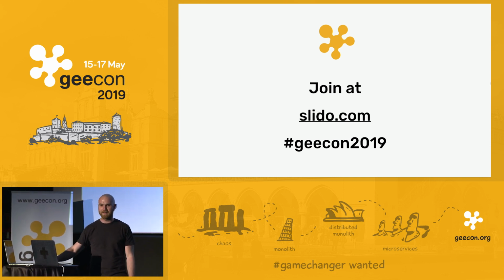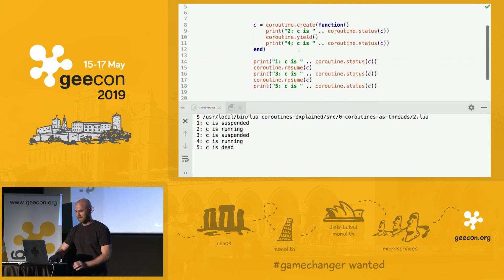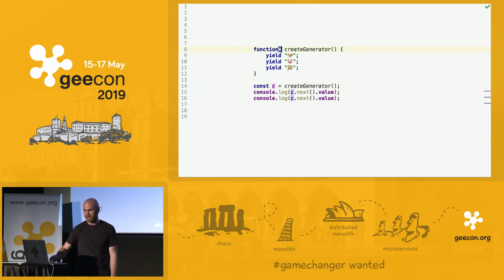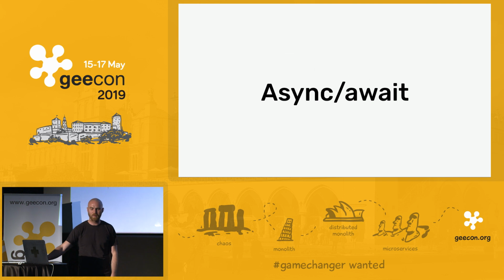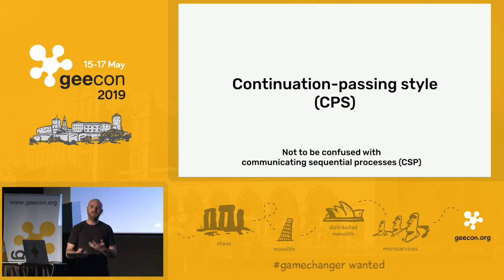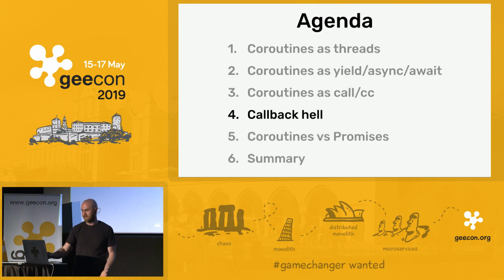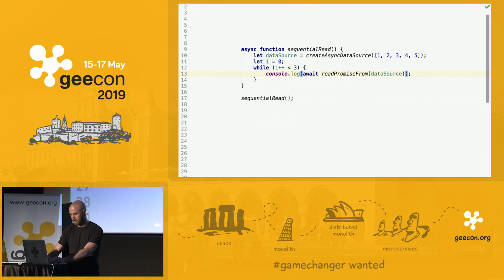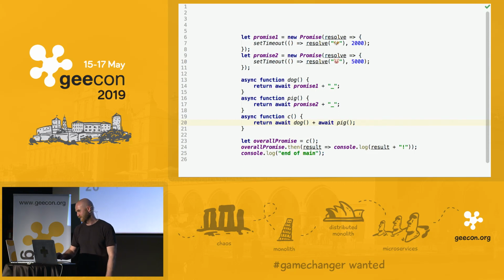GeeCON 2019: Dmitry Kandalov - Coroutines explained by example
Coroutines have received quite a bit of attention recently from language designers with async/await in JavaScript 2017, Python 3.5 new syntax, Kotlin 1.1 coroutines support and project Loom for Java. This session explains how coroutines can help writing concurrent code without any threads, how yield/async/await work, how coroutines relate to continuations and how to escape callback hell. This talk explains coroutines using runnable code examples in Lua, JavaScript and Scheme and should help capture the essence beyond syntax. The lessons apply to other languages with coroutines such as C#, Kotlin, Python, etc. Target audience: software developers